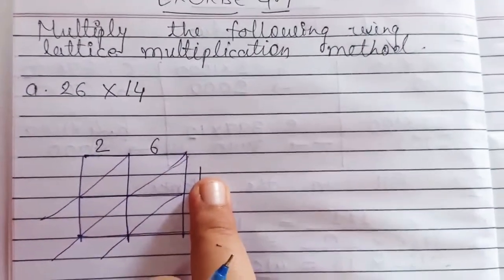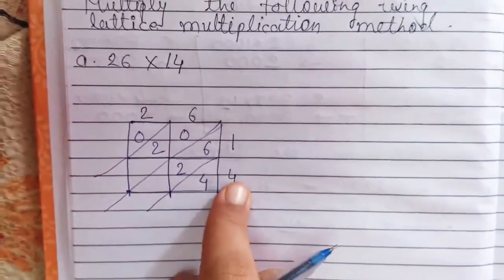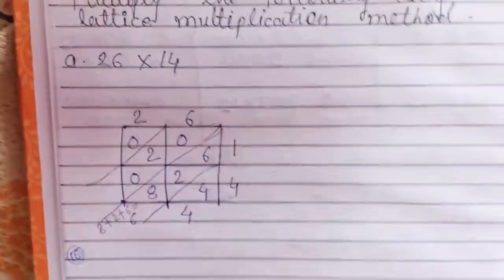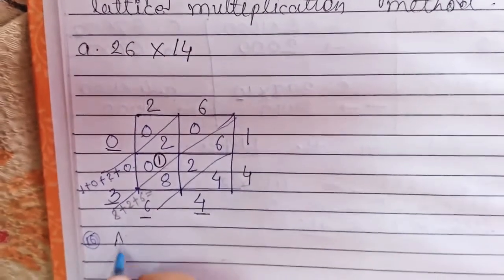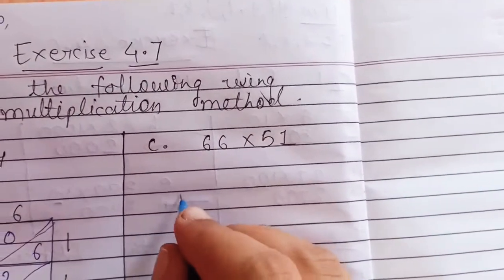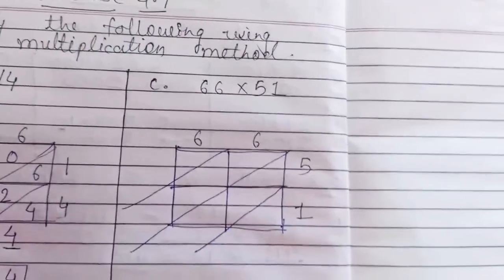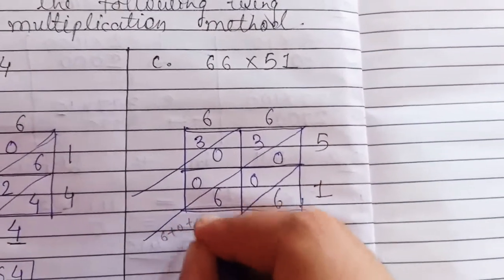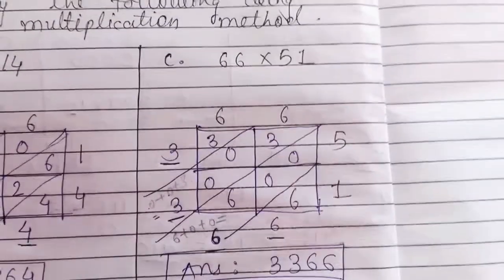III Math: Exercise 4.7